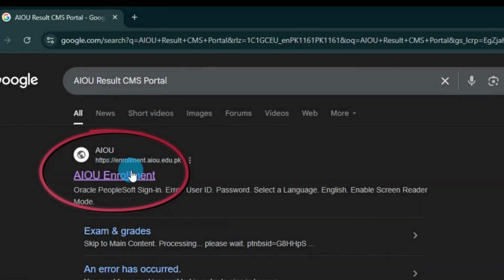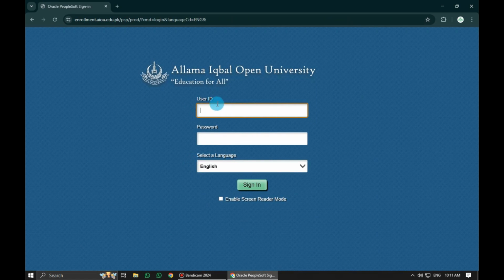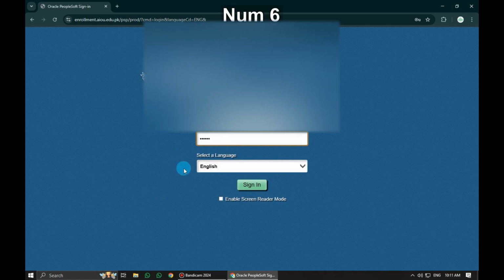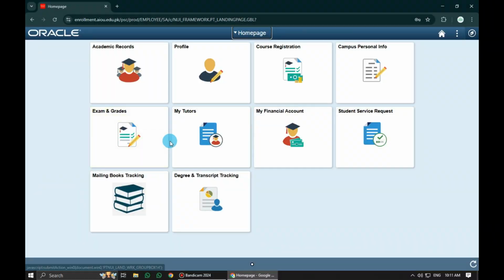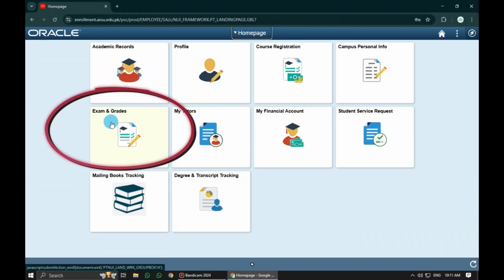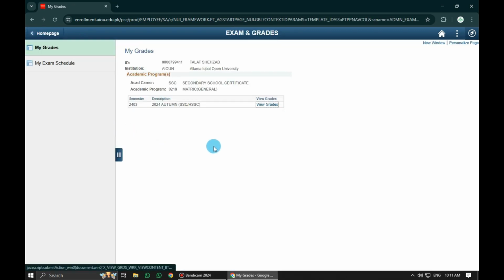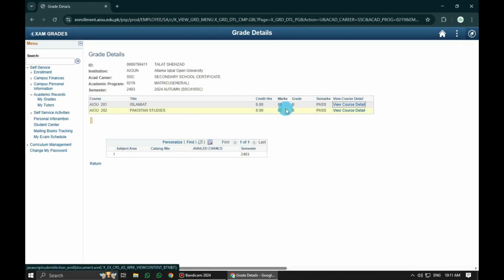How to Check You AIOU Result | From Gr Web Devs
📢 AIOU Result Kaise Check Karein – Complete Guide 2025
Is video mein aapko step by step bataya gaya hai ke kaise aap Allama Iqbal Open University (AIOU) ka result asaani se check kar sakte hain. Chahe aap Matric, FA, BA, MA ya kisi bhi program ke student hain, yeh video aapke liye complete solution hai.

🎓 Topics Covered:

CMS Portal ka use kaise karein

Roll number se result check karna

Assignment, workshop aur exam marks ka check karna

LMS and official AIOU portal ka sahi use

2025 ke updated method ke mutabiq result check karna

💡 Ye video har AIOU student ke liye ek must-watch hai, khas kar un logon ke liye jo naya system samajhne mein mushkil ka samna kar rahe hain.

🔔 GR Web Devs par milein aur bhi informative aur helpful videos AIOU students ke liye.